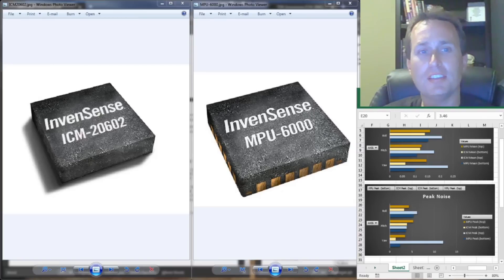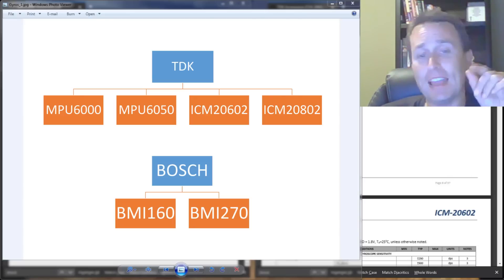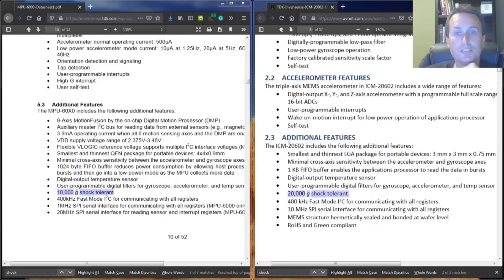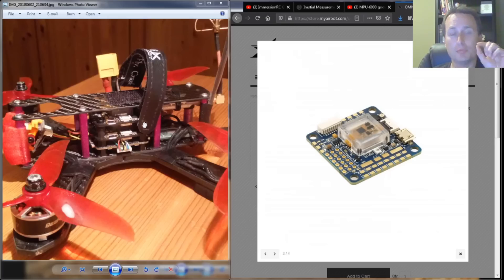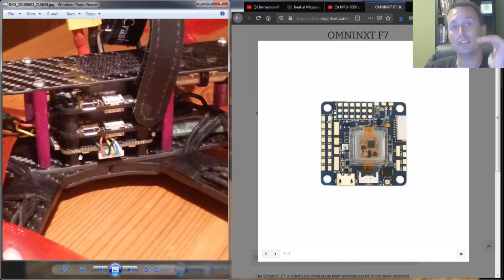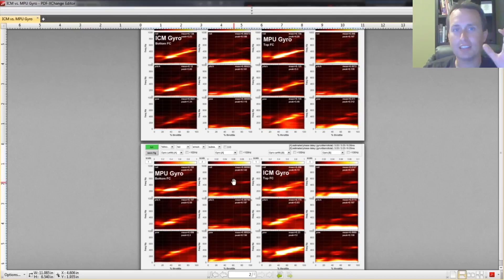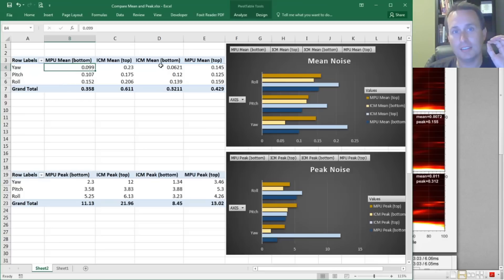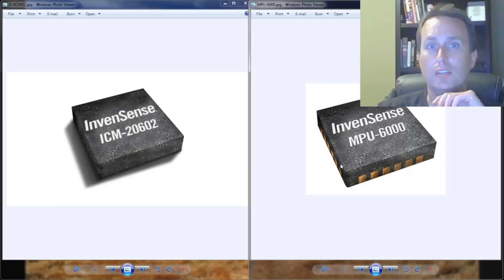Gyro Testing: MPU6000 vs. ICM20602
We talk about the MPU6000 gyro vs. the ICM20602 gyro, look at their shock tolerance differences, and some testing on their noise sensitivity.